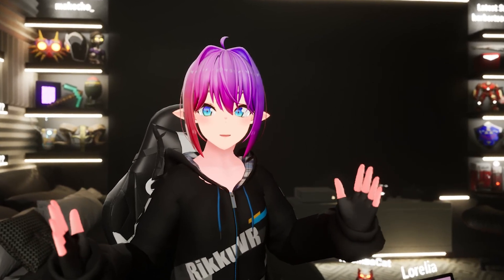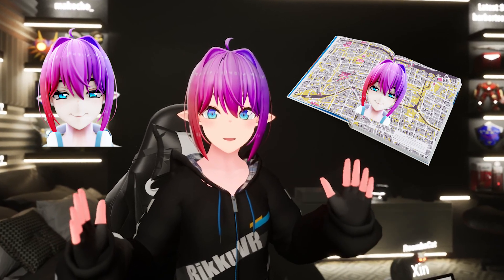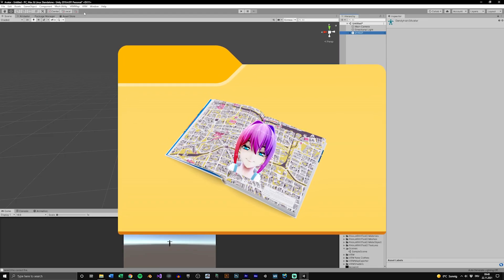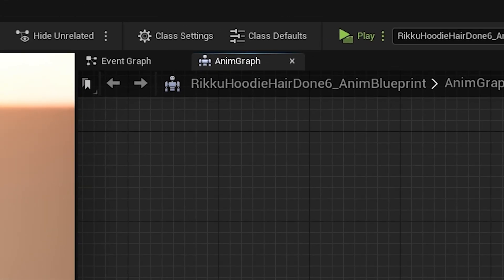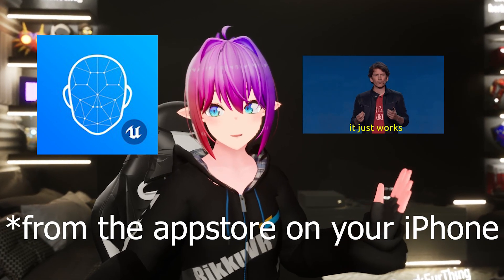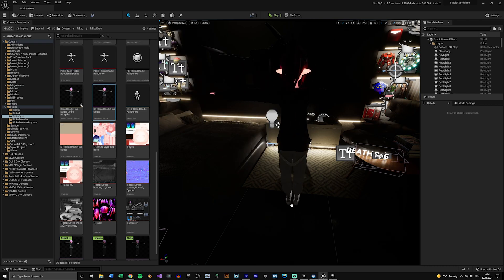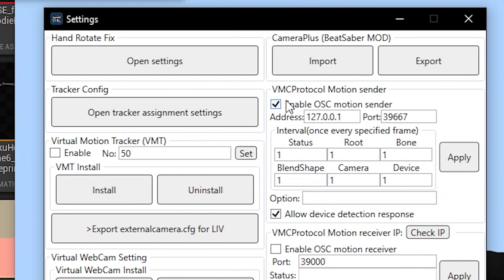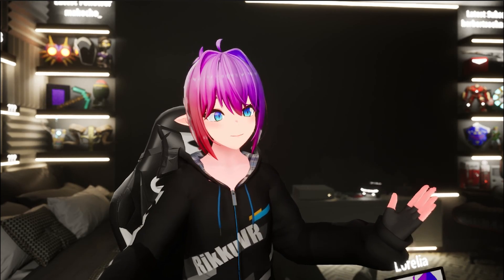How To Use Your VRM Avatar In Unreal Engine 5 | UE VTubing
In this video, I'll show you how to import your VRM Model into Unreal Engine and setup the tracking for it! This works for Unreal Engine 4, as well as Unreal Engine 5. You just need VMC and Unity

[PC Hardware & VR Equipment*]
CPU: Ryzen 9 5900x
GPU: Nvidia RTX3090
RAM: 32GB 3200Mhz CL16
Headset: Valve Index + Controllers
Full Body Tracking: 3x Vive Tracker 2.0
Base stations: 2x SteamVR BaseStations 2.0

LIV for tracking and camera
Blender & Photoshop for thumbnails
Streamlabs OBS for recording
Premiere Pro for editing
Unreal Engine 5 for my studio

[Time Stamps]
0:00 Introoo
0:05 IMPORTANT
0:14 What you need
0:26 Launch Unity
0:31 Get Map Export Plugin
0:39 Export Map
0:51 In Unreal Engine
0:59 Create Animation Blueprint
1:09 Blueprint Setup
1:23 Live Link Face
1:36 Connect, VRMMapping, Port
1:54 Setup Skeletal Mesh
2:14 VMC Setup
2:24 DONE
2:31 Suggestions?
2:39 I HAVE TWITCH

(It helps the channel and doesn't cost you a cent 😊)